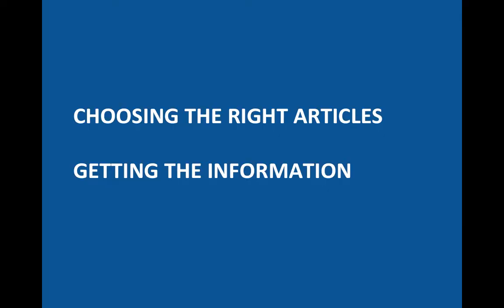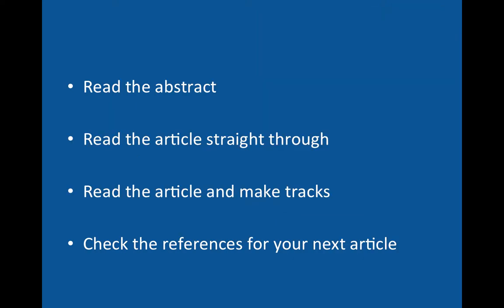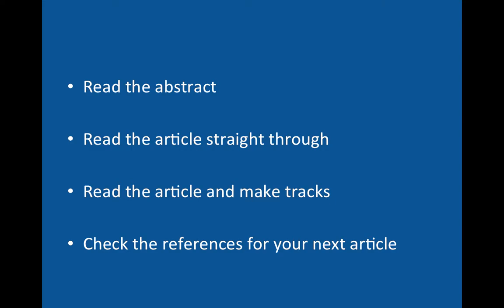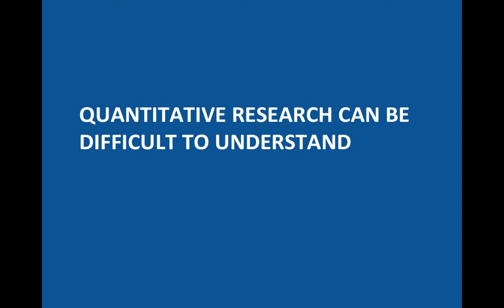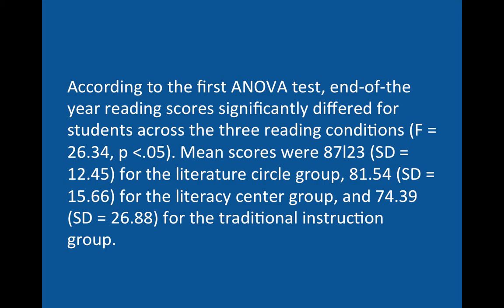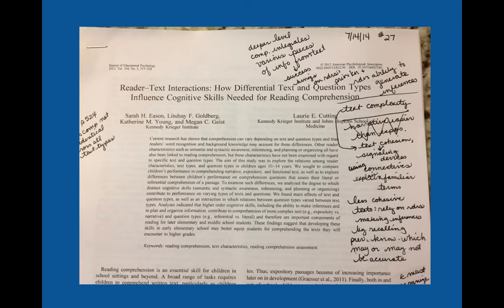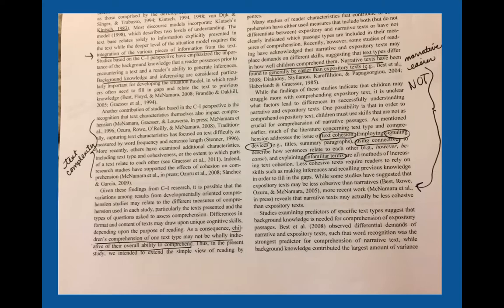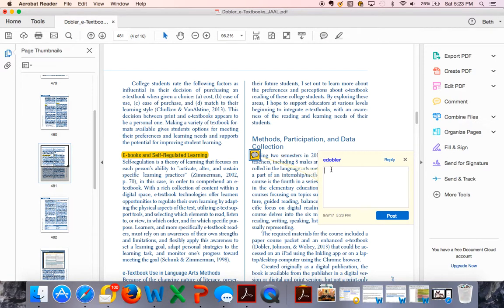Literature Review Part 3